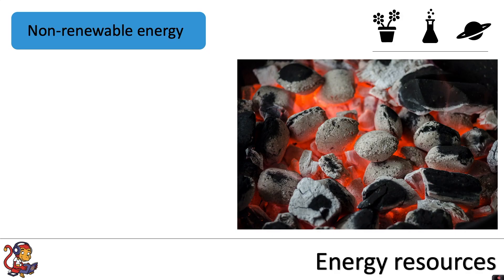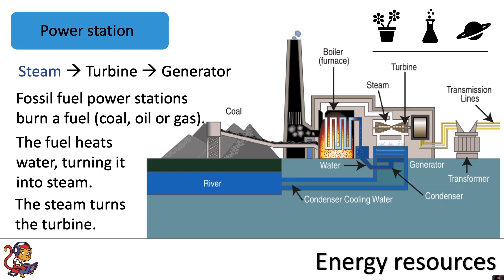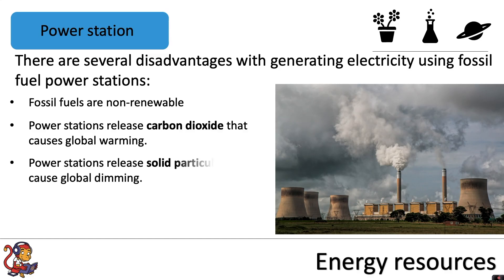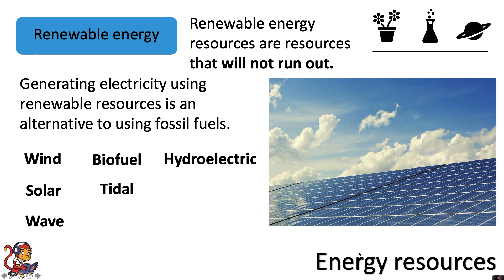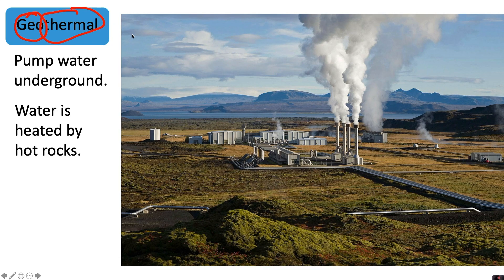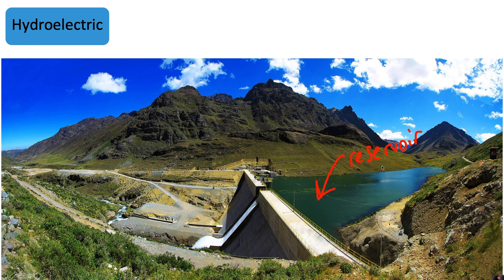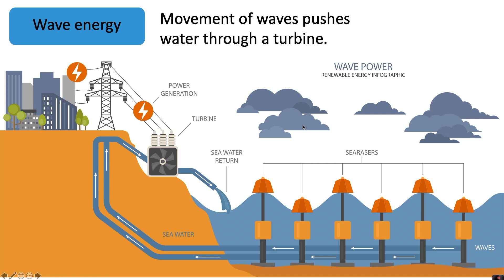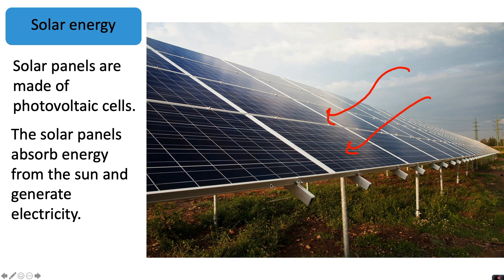Energy Resources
This video is about energy resources and is for Key Stage 3 pupils (pupils in Years 7 and 8). It includes information on renewable energy resources and how a power station works. It also includes information on renewable resources including biofuel, hydroelectric, geothermal, wind, solar, wave and tidal.